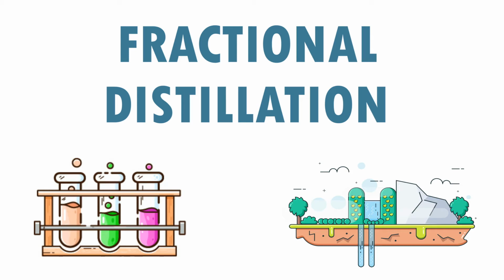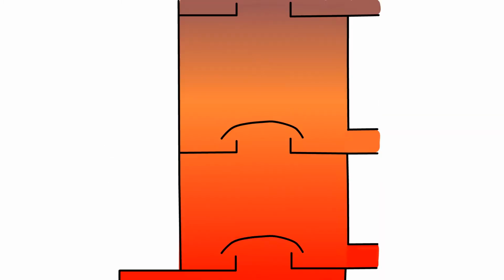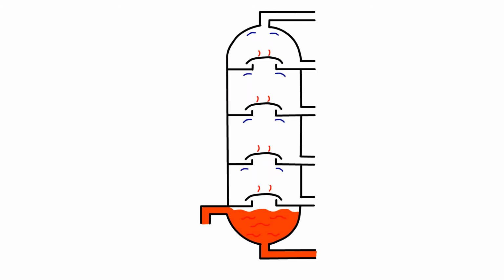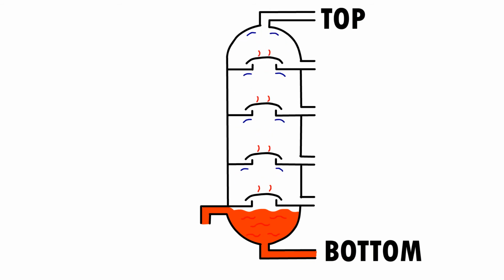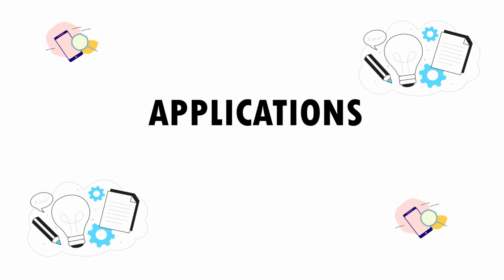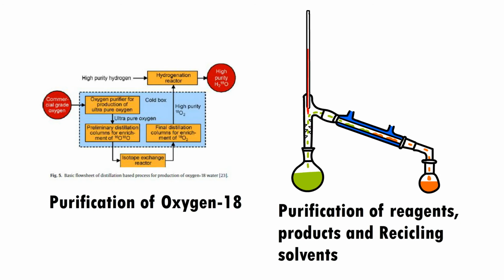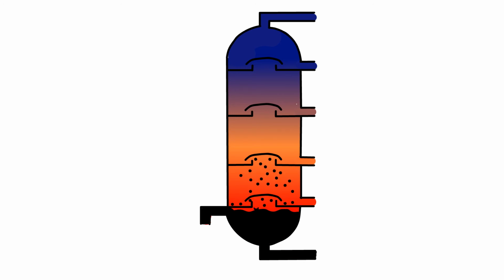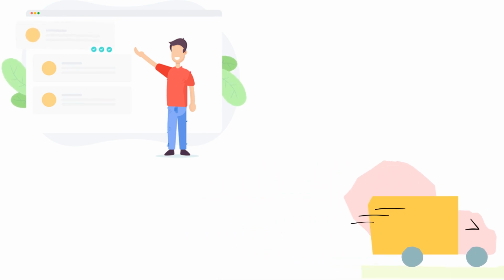Fractional Distillation A&E June 2020